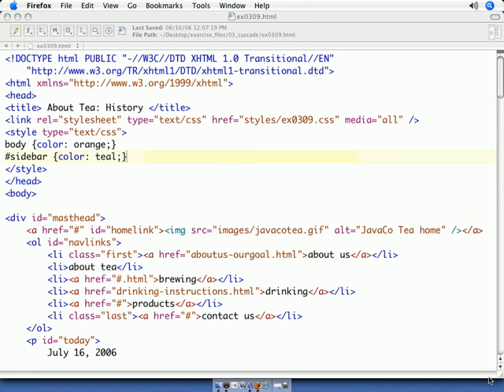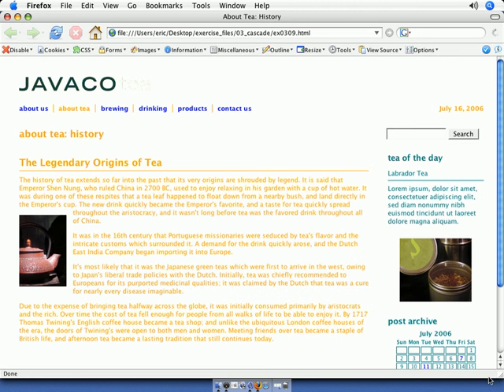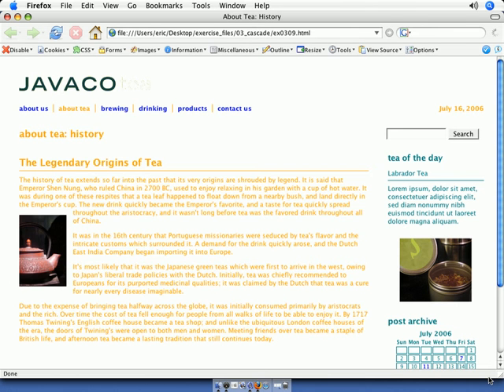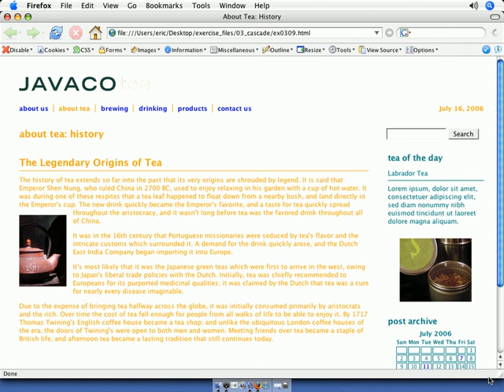03 09 inheritance